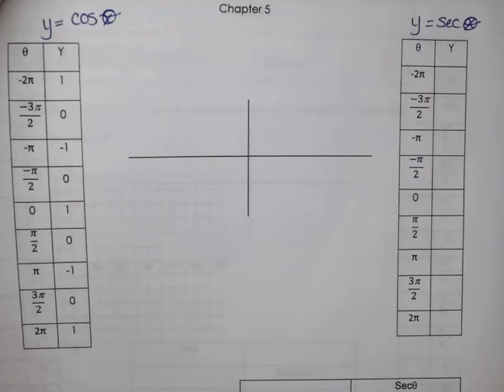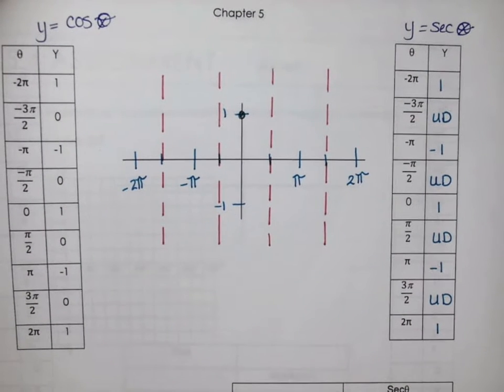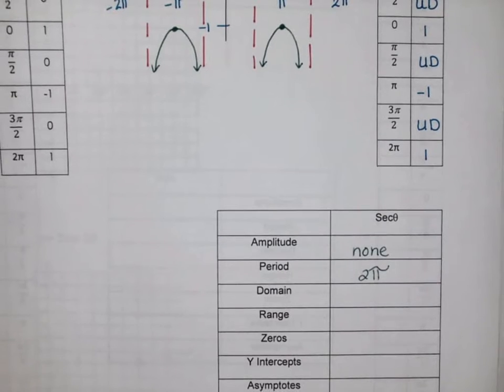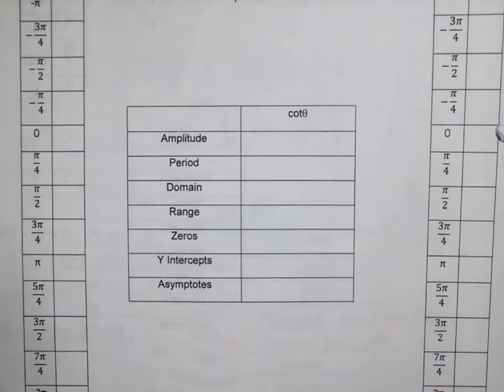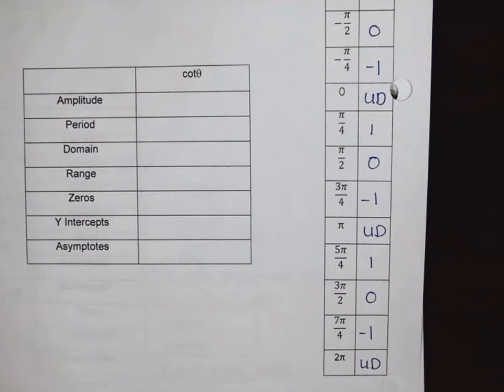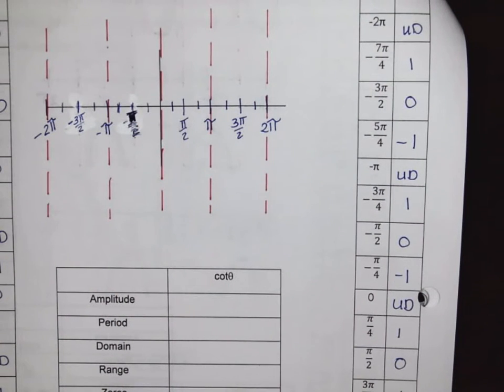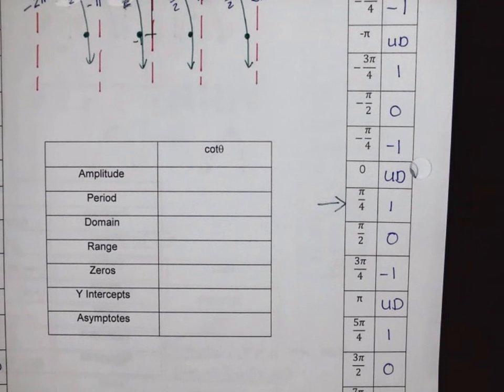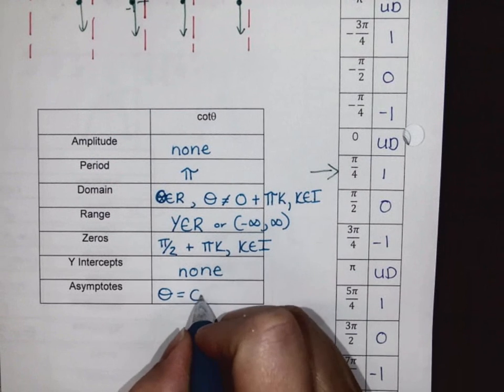5.4 Sec and Cot Graphs